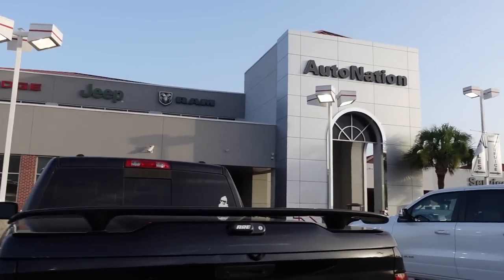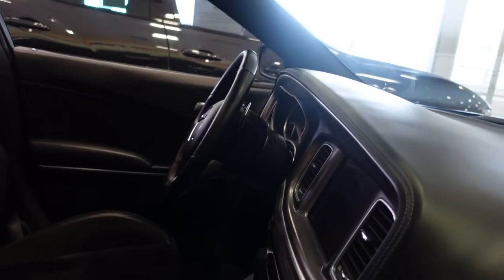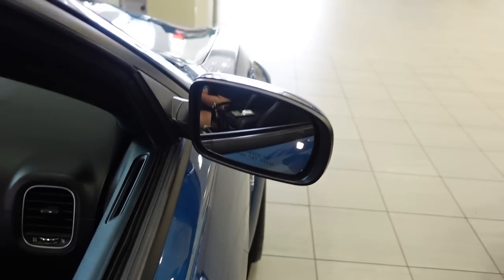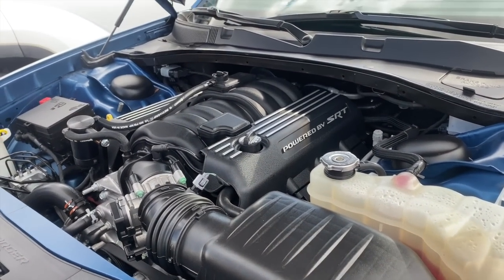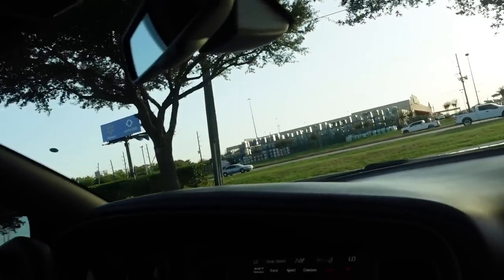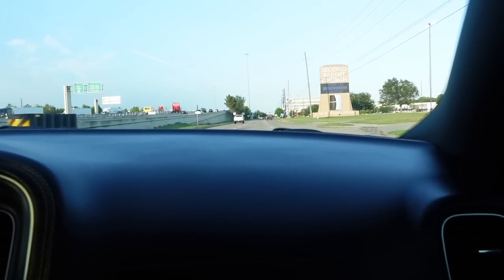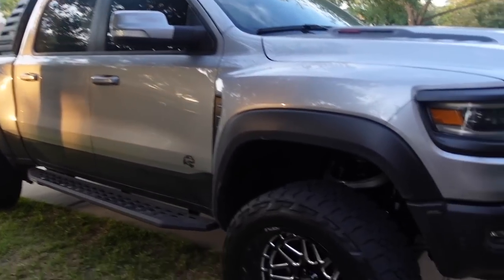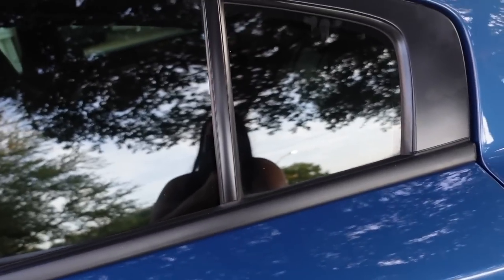I BOUGHT A WIDEBODY SCATPACK!!